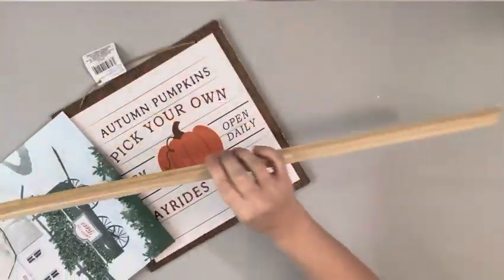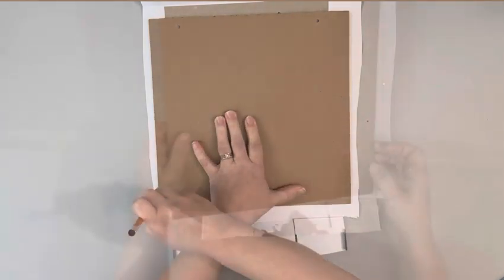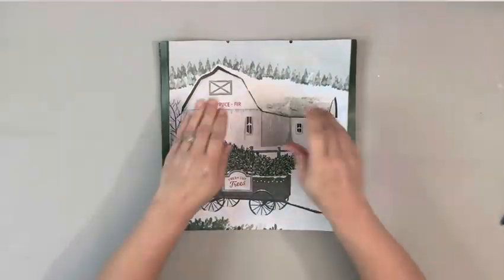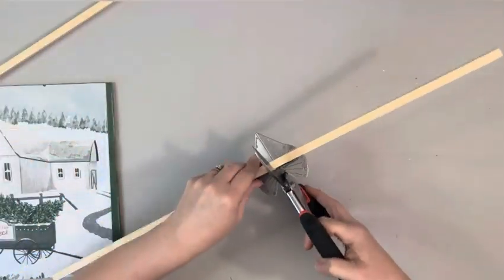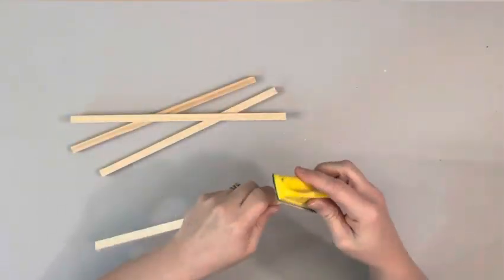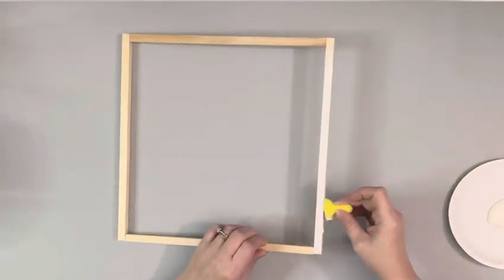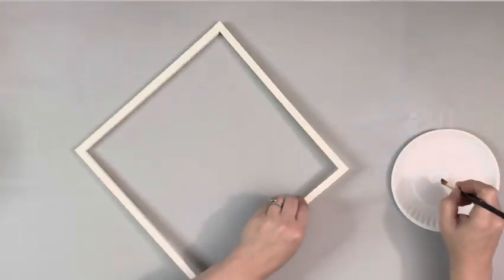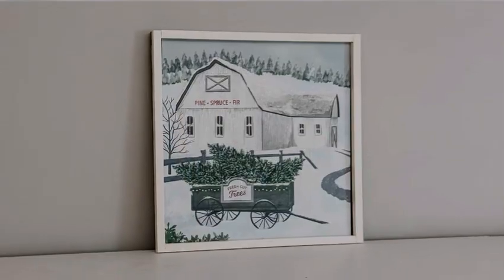Easy Christmas DIY || Using a Gift Bag || Just 1 Quick & Easy Craft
There are so many pretty images on gift bags! They are perfect to use in your projects! I hope it inspires you!

Materials~

Dollar Tree~
11x11 sign
Tacky glue

Hobby Lobby~
2 - 3/8” x 36” dowel rod

Walmart~
Gift bag

Other~
Ivory chalk paint -  Waverly
Extreme glitter - Folkart
Hot glue
Wood glue